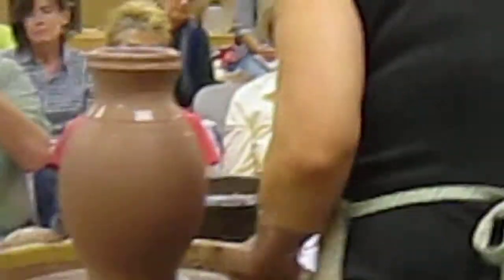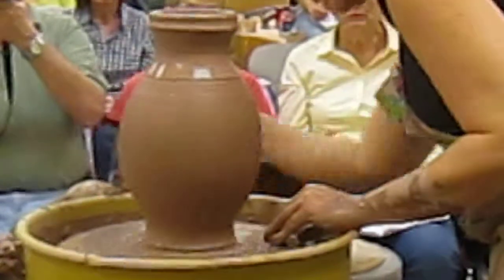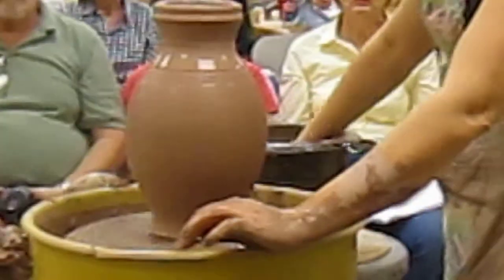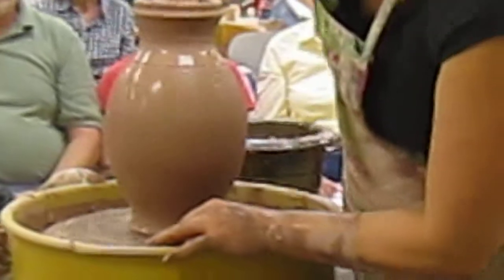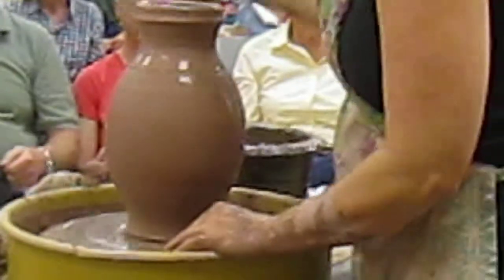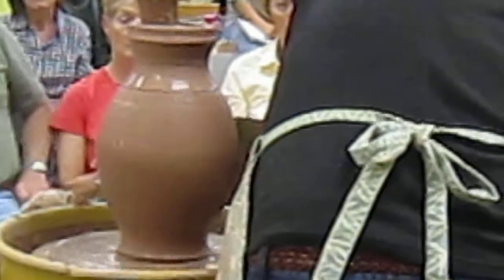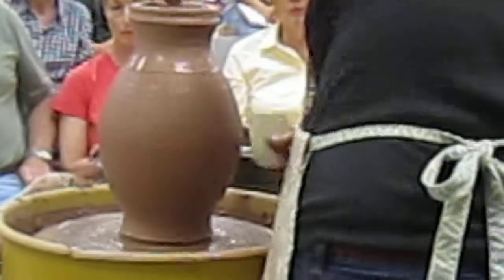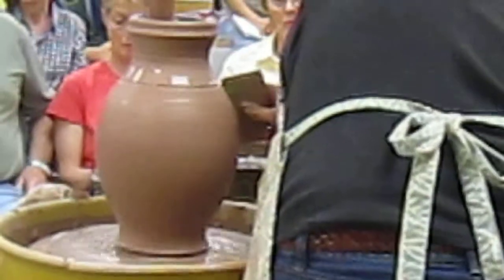Adrienne Dellinger Lg pitcher 2B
throwing large pitcher, Piedmont Tech, Feb 19, 2011